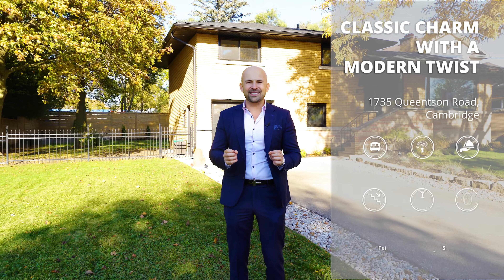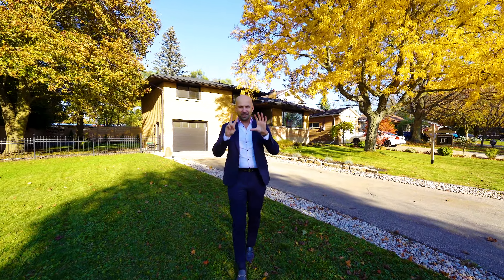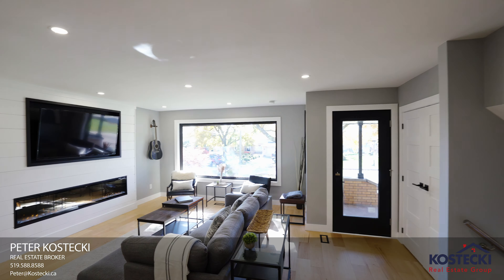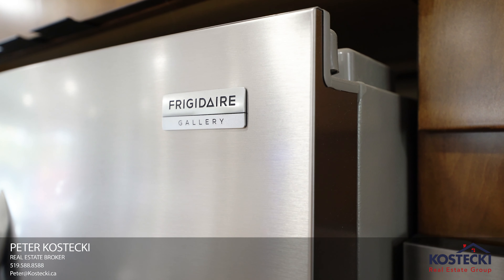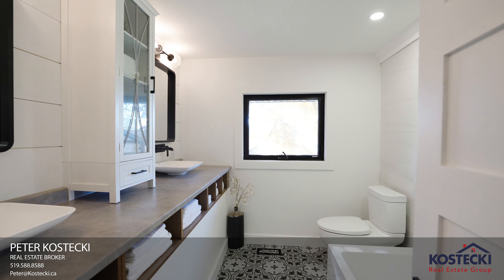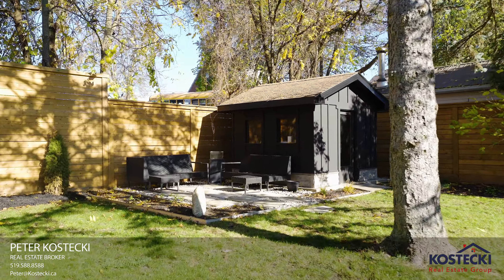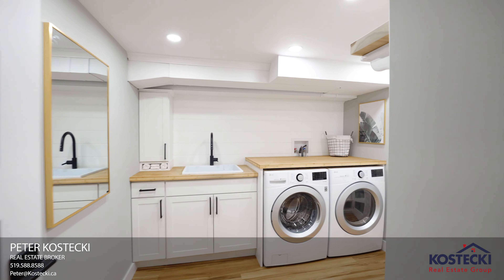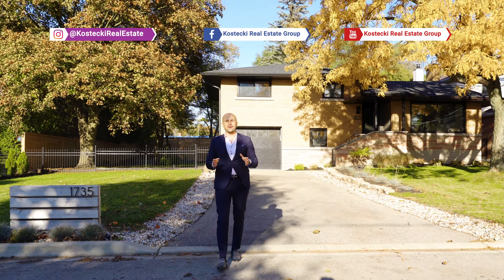Classic Charm With A Modern Twist - 1735 Queenston Road - Cambridge Real Estate Video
Welcome To 1735 Queenston Road!

This extensively remodelled home is a masterpiece!

You’ll find 4 levels of thoughtful design and high-end touches in this gem! This home is situated on 1/4 Acre, pool-sized lot steps from the Grand River.

Check out our TOP 7 reasons this is the perfect home for you!

#7 MAIN FLOOR - Sure to impress! It boasts flat ceilings with plenty of pot lighting, engineered hardwood and plenty of natural light.

The living room is a great place to relax and unwind and features an impressive fireplace. A nice touch is this ash and maple, open-riser staircase with glass railing and stainless steel handrails.

#6 GOURMET KITCHEN - This kitchen is the heart of the home! You’ll love the maple faced, soft-close cabinetry, high-end Frigidaire Gallery appliances, subway tile backsplash, and an oversized, quartz waterfall island with breakfast bar and cooktop.

Imagine the amazing family gatherings and entertaining you’ll be able to do here.

#5 TOP LEVEL - Upstairs there are 3 bedrooms and a beautifully updated 5-pc bath with double sinks, thoughtful built-in shelving and shower/tub combo.

#4 LOWER LEVEL - Tucked away on the lower level is a cozy living room with fireplace, a 3-pc bath and a walkout.

#3 BACKYARD - This private retreat will make you forget that you’re in the city!  Mature trees and tasteful landscaping compliment the stylish shed and the deck offers great space for a summer BBQ. There’s also plenty of room for a pool.

#2 FINISHED BASEMENT - There’s more great space here! Curl up with a movie or kick-back enjoy the game. Your minibar is right where you need it.

Nice bonuses include a stylish wine cellar and custom laundry room with bamboo countertops.

#1 LOCATION - This lovely home is nestled on a peaceful and mature street! You’re facing the Grand River and you’re only minutes to shopping, walking trails, schools and Highway 401.

To view the full photo gallery, 360 Virtual Tour and Floor Plans visit: